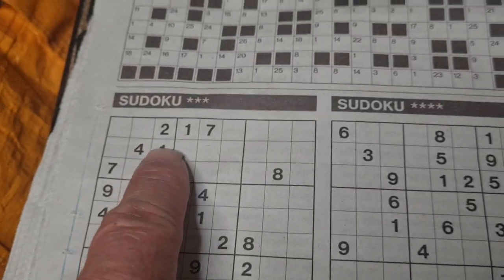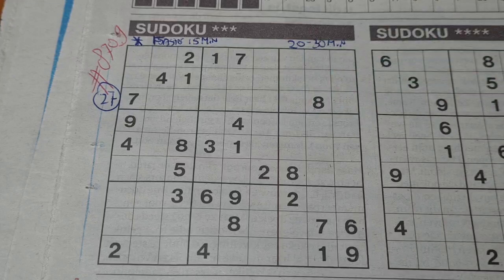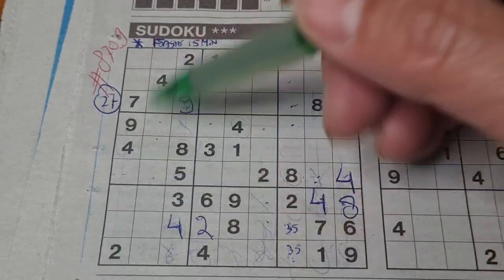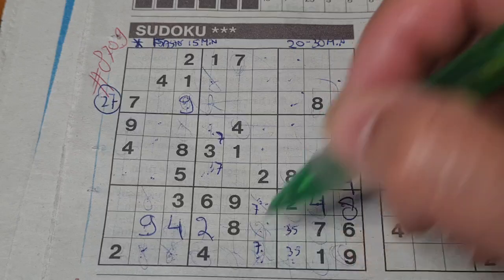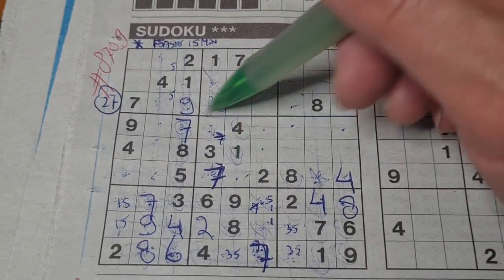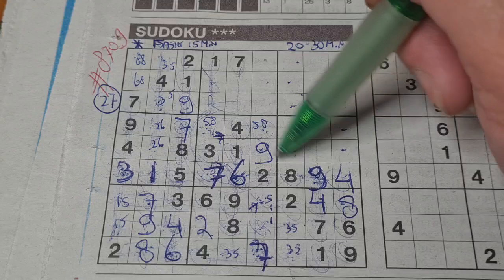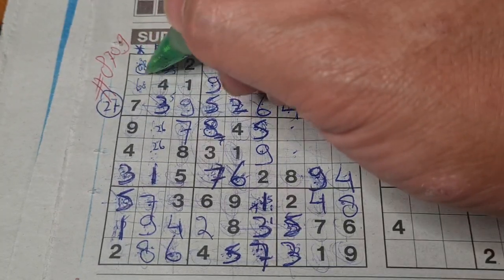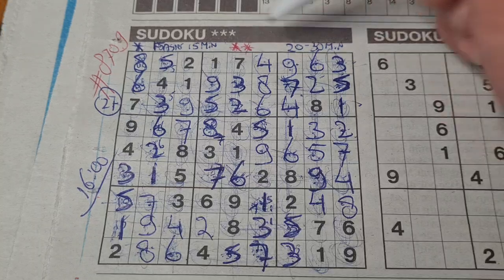Gold for the golden girls. (#8709) Three Stars Sudoku 06-13-2024 part 1 of 3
This is a Three Stars Sudoku.